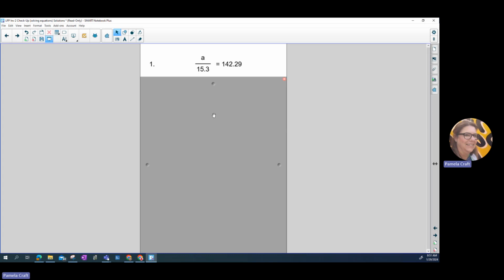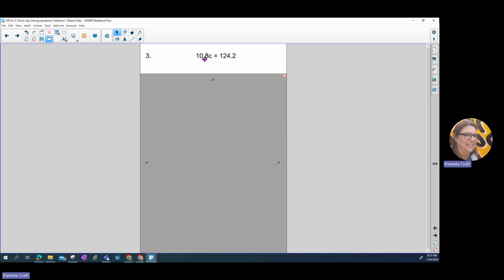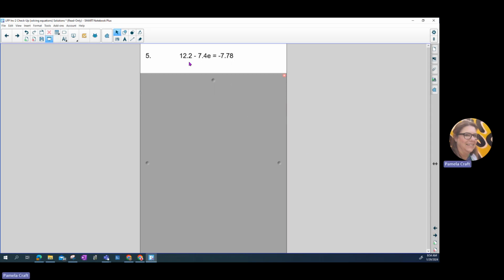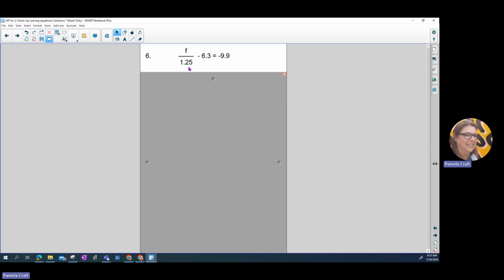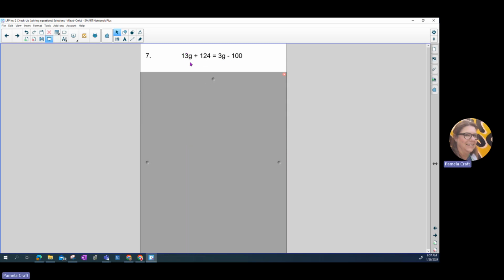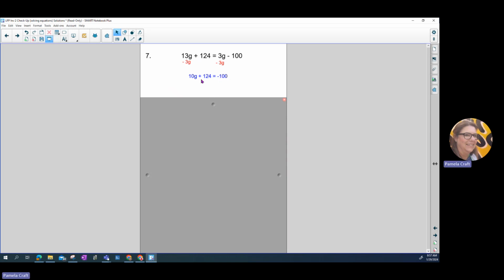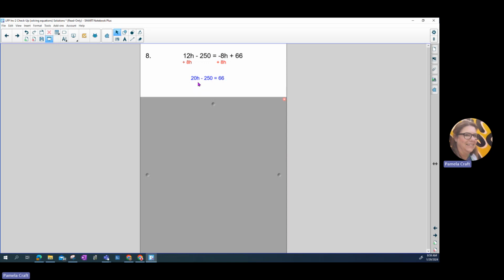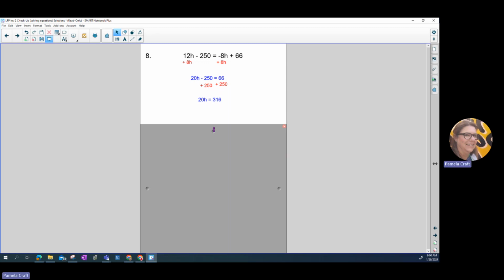LFP Inv 2 EE3 Solution video 20240129 085124 Meeting Recording